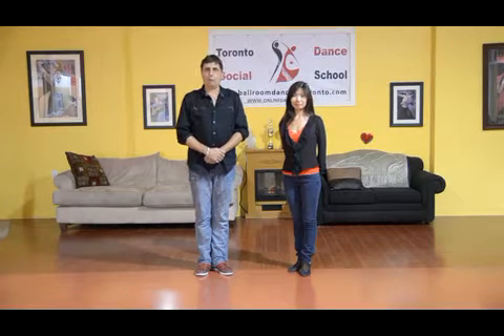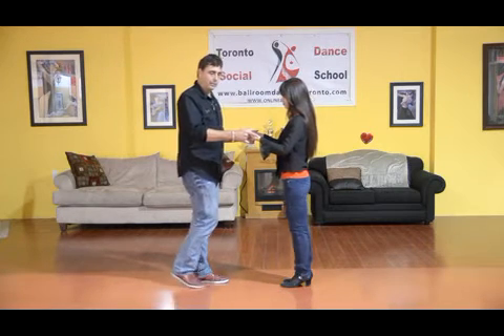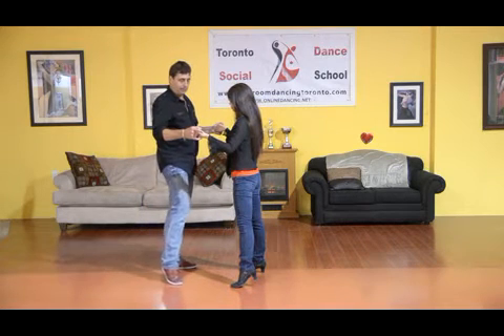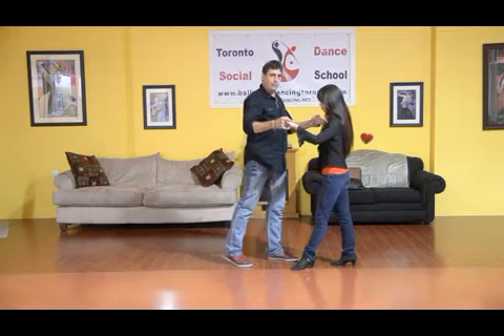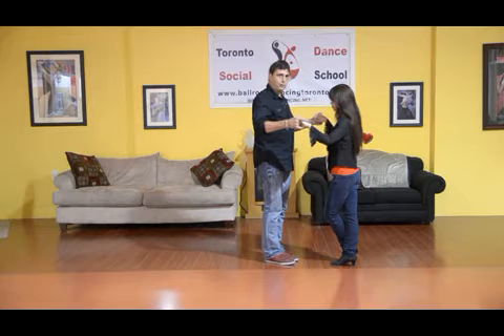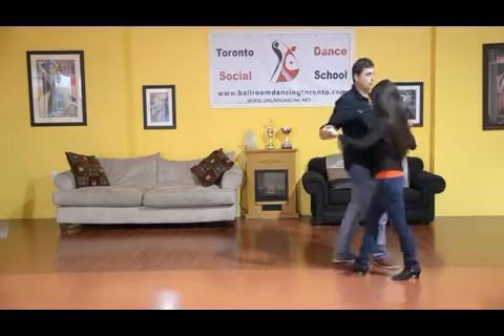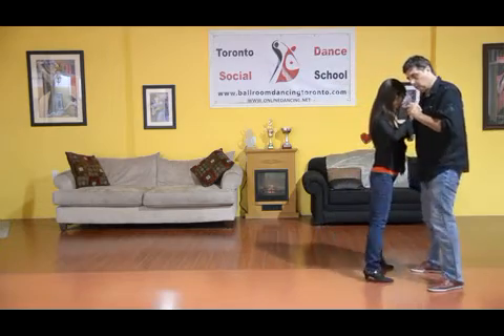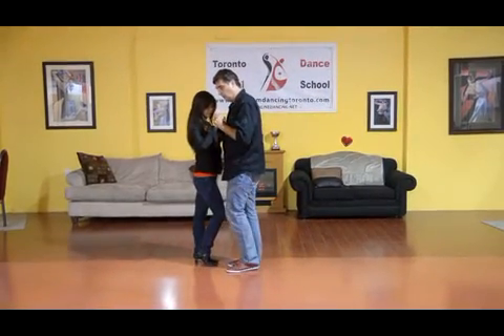argentinetango basicstep beginnerdance beginnerlevel dance dancevideos ballroomdance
National Ballroom Academy - The Latest in Ballroom/Latin Videos
To Learn Ballroom dancing online or to have beginner dance lessons for couples is easy at the National Ballroom Academy. These beginner dance lessons are free online and these ballroom dance lessons are an essential piece in learning how to dance. Dance influencers Glen Michael and Melina Xu will show you these You Tube ballroom dance videos including a step-by-step guide in some. Learning to dance Argentine Tango takes time but these ballroom dance videos for beginners will make your lives more entertaining as you’ll even be able to entertain your friends. You can even use them for wedding dance lessons for beginners. 1,2,3, 1,2,3